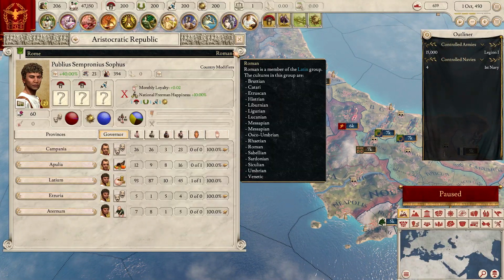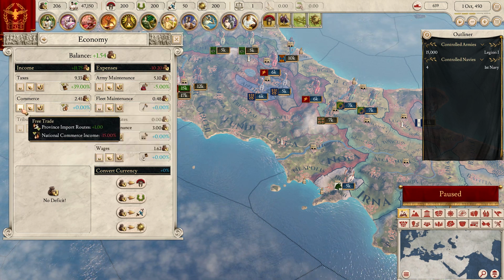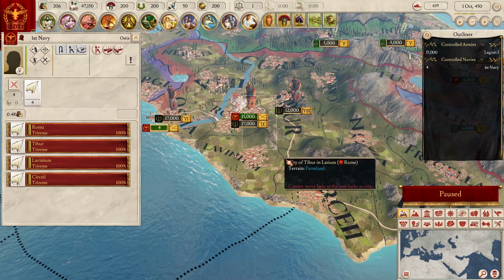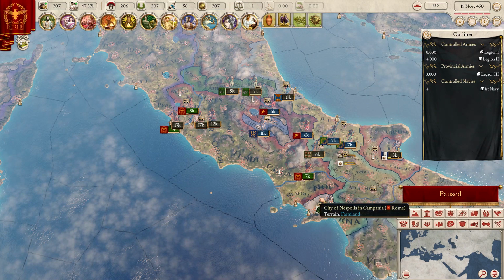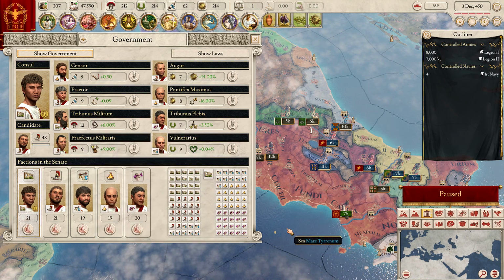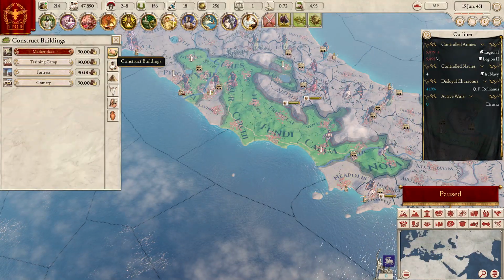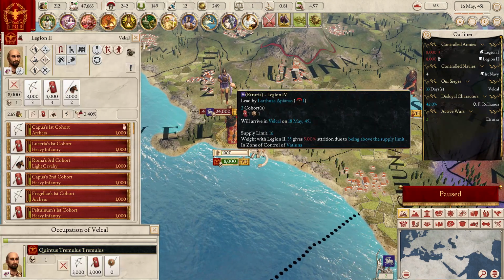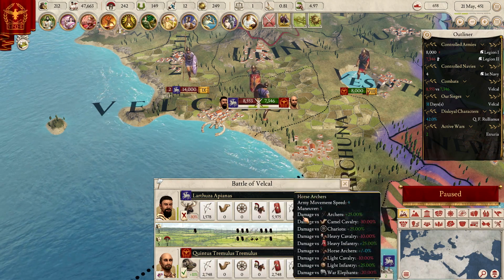Imperator: Rome - What I have learned so far.